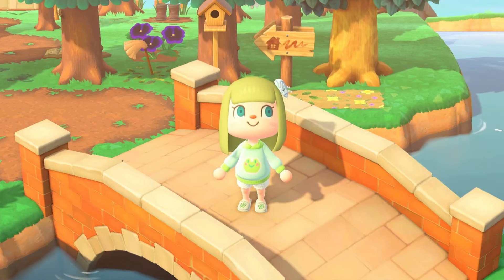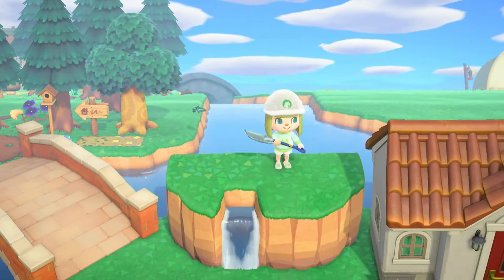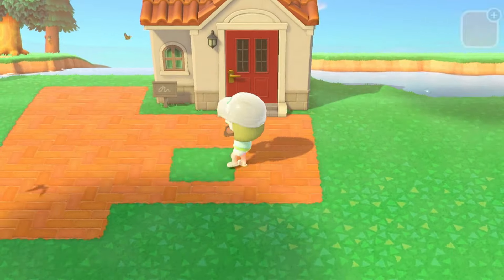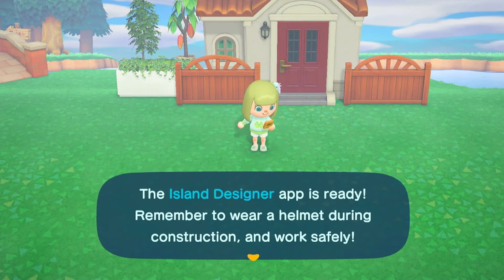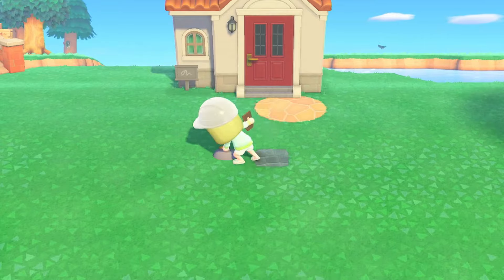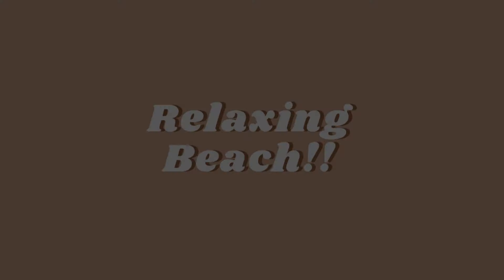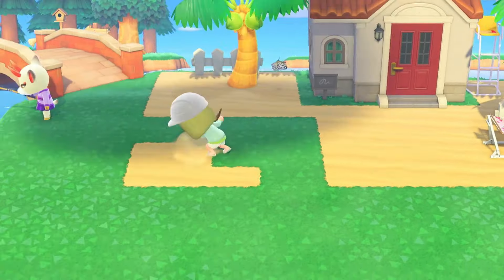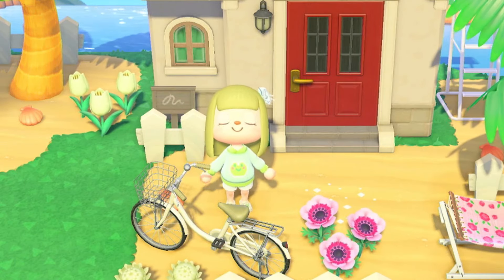5 Villager House Exterior Ideas for ACNH!! Design Tips and Tricks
Hi everyone! I think villager exteriors can be a hard part of the island to decorate, so I'm hoping these 5 ideas will help you out! There's a mixture of terraforming and more simple builds, as well as a range of themes/ aesthetics so hopefully something will suit you!!

0:00 Intro
0:13 Secret Cove
1:52 Themed Front Yard
3:15 Community Garden
4:32 Fishing Village
5:52 Relaxing Beach